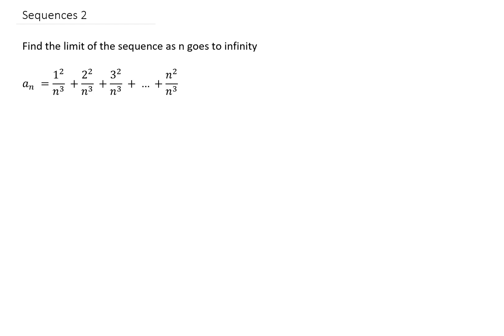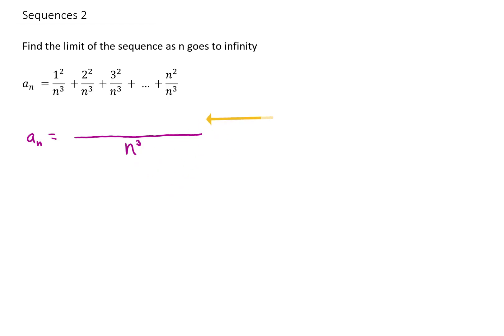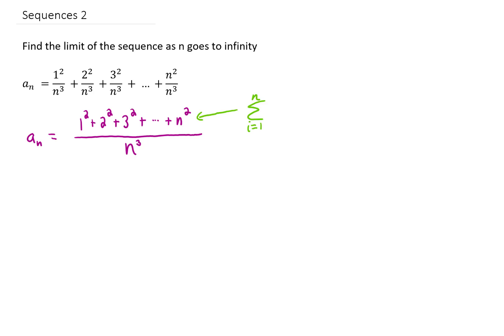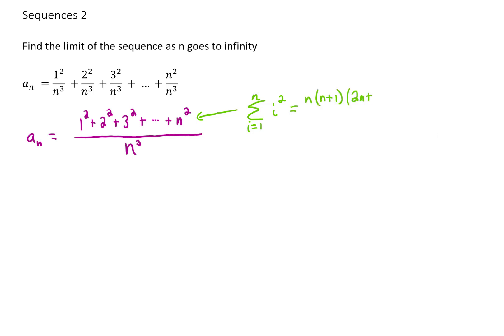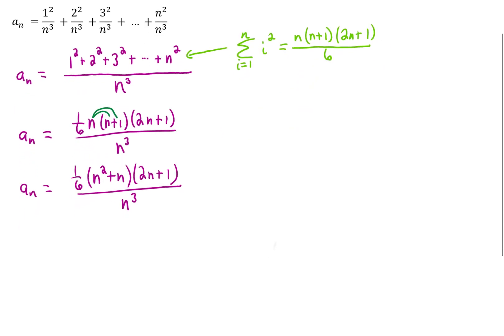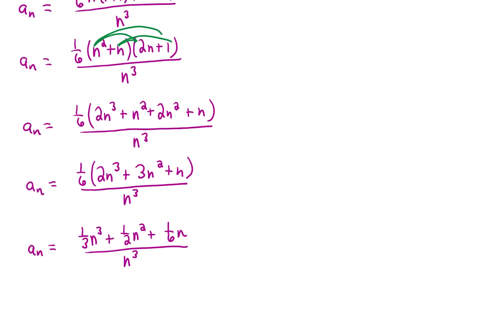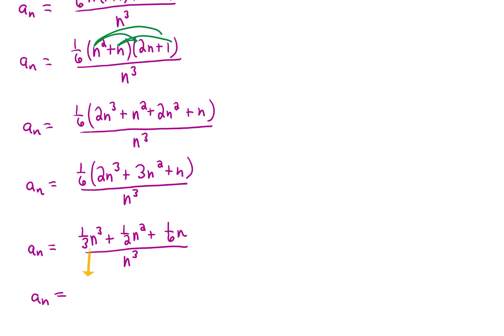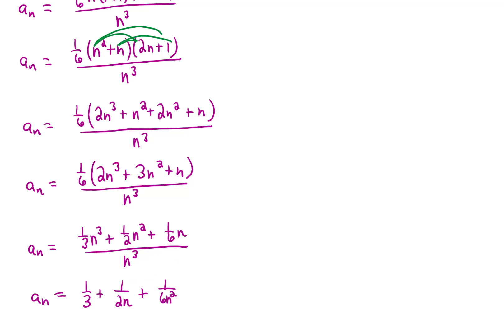Find the limit of 1/n^3 + 2^2/n^3 + 3^2/n^3 +...+n^2/n^3 as n goes to infinity (Sequences 2)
Here's a tricky sequence problem that many students see in Calculus 2. It involves some summation formulas from calculus 1. Enjoy!